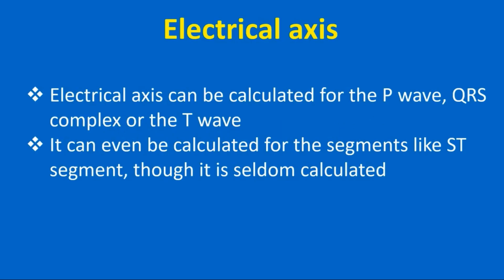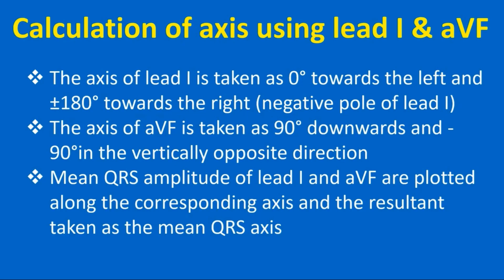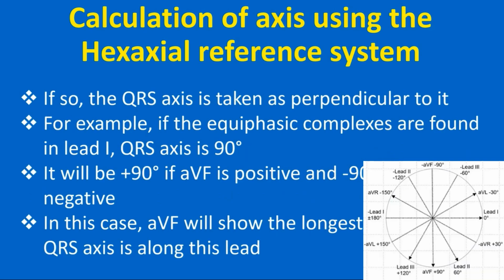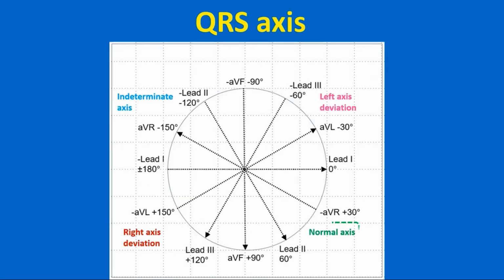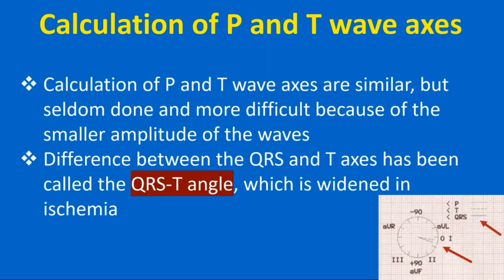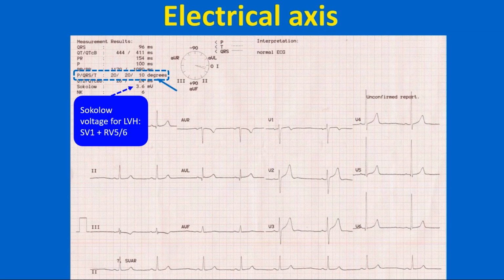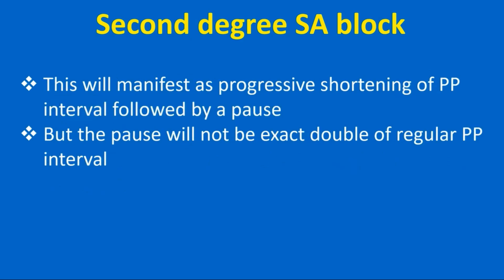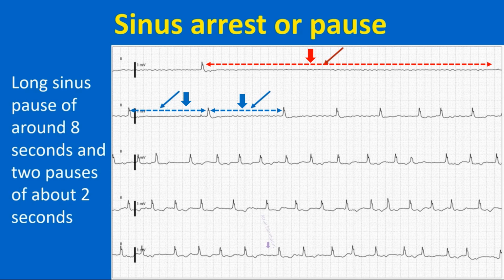Basic Principles of ECG Interpretation - 4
Covers determination of electrical axis and sinoatrial conduction disturbances.